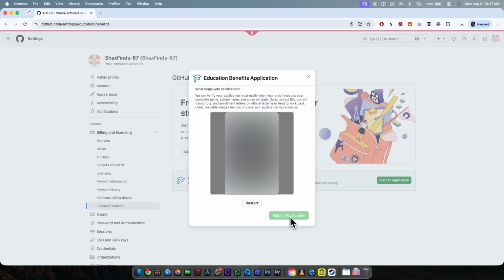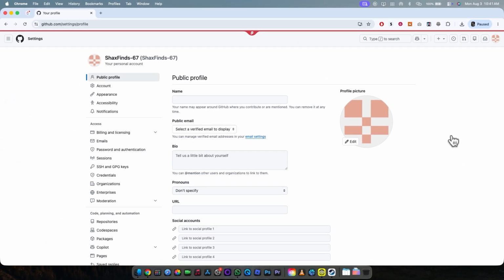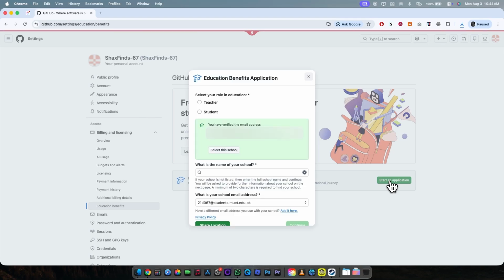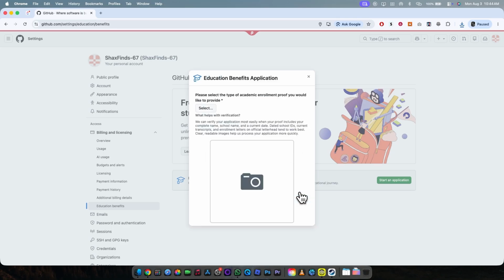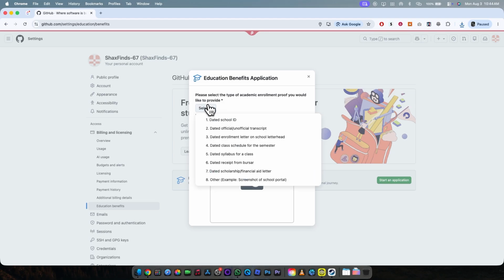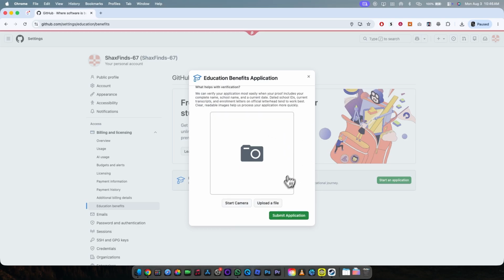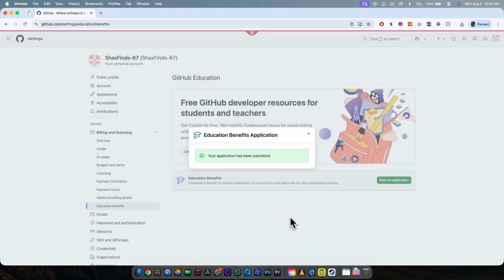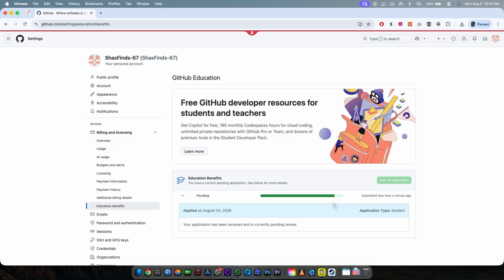How to Get GitHub Copilot for Completely Free as a Student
How to Get GitHub Copilot for Completely Free as a Student – 2026 Updated

Learn how to get GitHub Copilot for free as a verified student through the GitHub Student Developer Pack.
This guide shows how to apply for GitHub Education, verify your student status, and access the Copilot student offer.
Important: GitHub currently says new Copilot plan sign-ups through the Student Developer Pack are temporarily paused, so availability may change.
You’ll need to be an eligible student and complete GitHub’s verification process; don't use fake student documents or information.